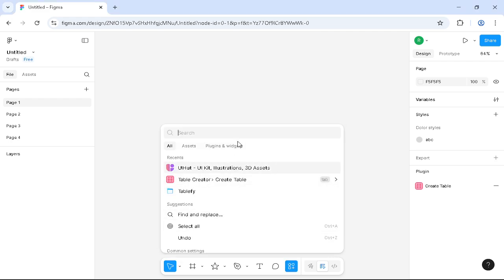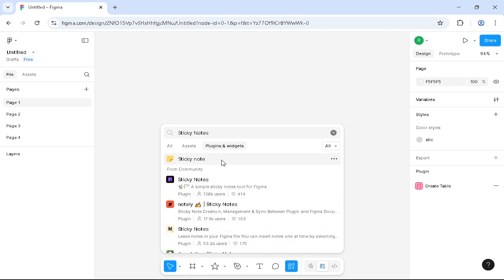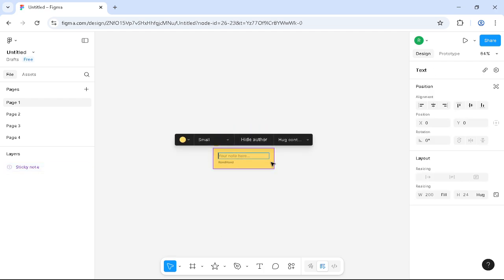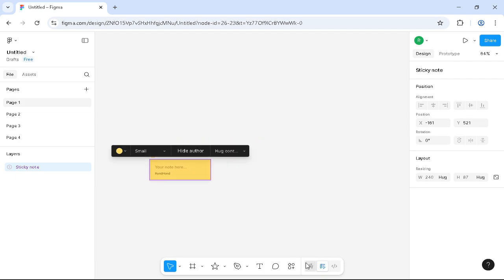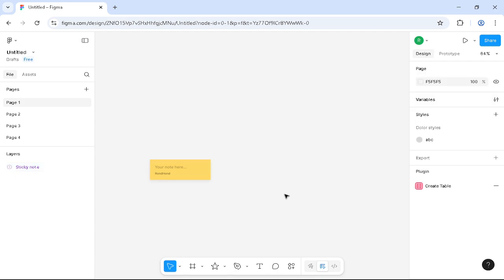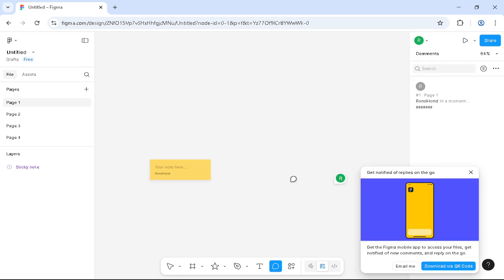How to Annotate in Figma